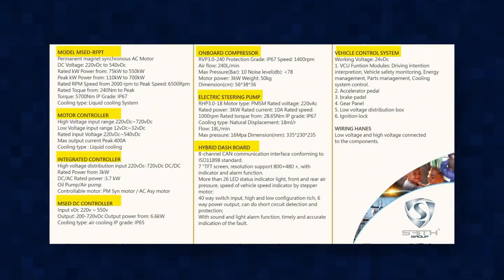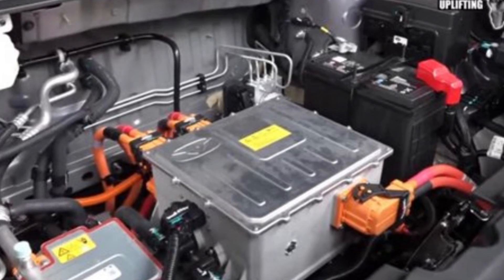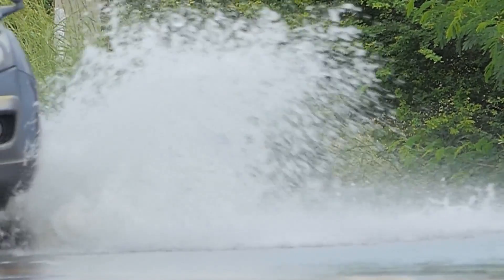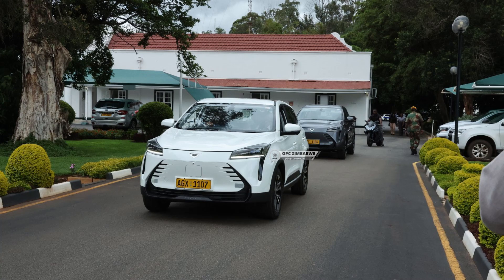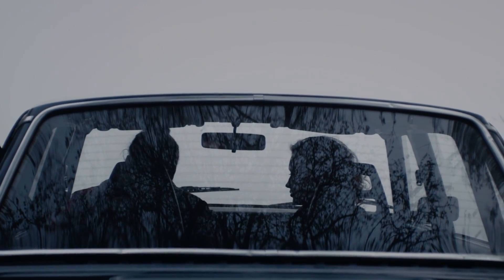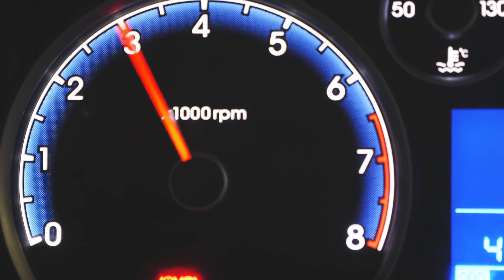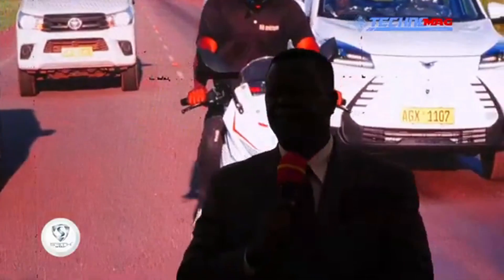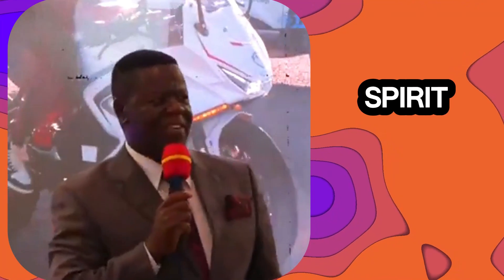Maxwell Chikumbutso's Breakthrough Tech: Worth The Price?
The $15,000 Free-Energy Car: Can Maxwell Chikumbutso Deliver? Zimbabwean inventor Maxwell Chikumbutso has revealed the starting price for his revolutionary microsonic energy device: 10,000 to retrofit your existing vehicle, or 15,000 for a brand-new Saith Technologies car pre-equipped with the system.

The retrofit kit includes the microsonic device, a motor controller, integrated controller, vehicle control system, onboard compressor, hybrid dashboard, and electric steering pump. With specs like 2,000–6,500 RPM, peak power up to 700kW, and torque reaching 5,700Nm, this device promises to eliminate fuel and charging costs forever.

But there’s a catch. The Saith vehicle’s full specs—like range, speed, and design—are still a mystery, and no one knows where or how to purchase the kit or car. Maxwell claims the microsonic device is IP67-rated, making it dust-tight and waterproof for up to 1 meter underwater, but without independent testing or proof of a 24-hour drive, skepticism remains.

Would you spend 10,000 on a retrofit—or 15,000 on an untested vehicle—without seeing it work? Is this the future of transportation, or a gamble on unproven tech? Join the debate in the comments!

0:00:00 Would You Buy A Microsonic Device
0:00:27 Price of Retrofitting a Car
0:00:45 Specs of Microsonic Device
0:01:33 Price of Saith Technologies Car
0:02:36 Validation of Maxwell Chikumbutso Invention
0:02:58 What Does A Pastor has to do with Energy
0:04:04 Maxwell Chikumbutso's First Invention
0:04:48 Free Energy Generator of Maxwell Chikumbutso
0:05:18 Pastors Witnessed Free Energy Device Powering the Whole Building
0:05:51 Can You Prove it To me
0:06:23 Scientist Proves Microsonic Technology
0:06:50 Something I witnessed
0:07:38 Maxwell Chikumbutso is a Perfectionist
0:08:04 My Witness and Testimony
0:09:47 University Engineer Validation

Maxwell's $12K Electric Car Shocks The Auto Industry
This Zimbabwe-Made EV Costs Less Than A Used Toyota
How Maxwell Built EVs Cheaper Than Anyone Thought Possible
Zimbabwe's EV Revolution Makes Tesla Look Expensive
Maxwell's Electric Cars Cost Less Than You'd Ever Believe
Why Maxwell Chikumbutso's EVs Are Crushing American Prices
The African Tesla Killer Nobody Saw Coming
Maxwell Built Cheaper EVs That Could Change Everything